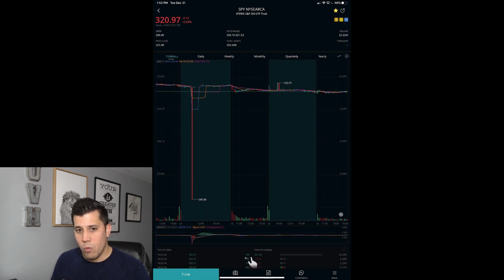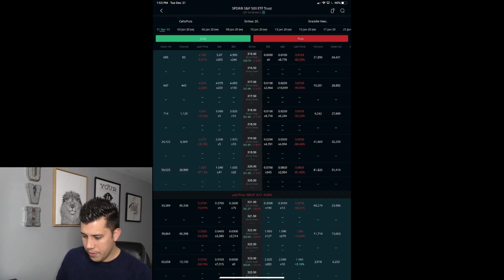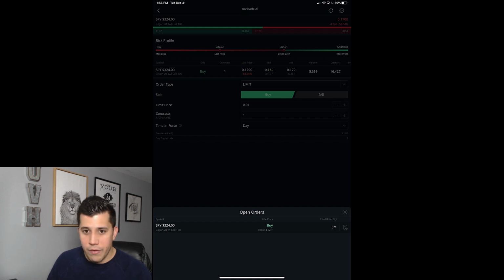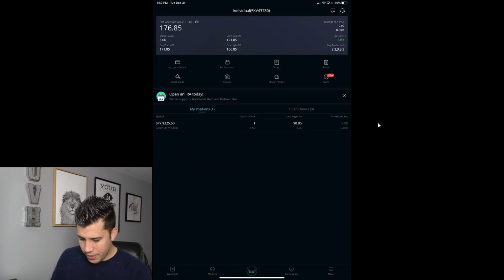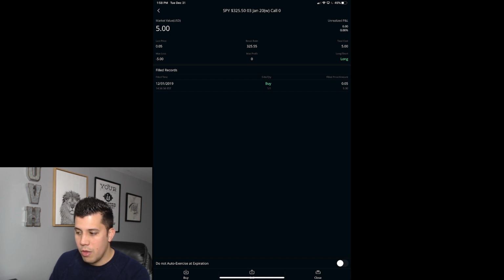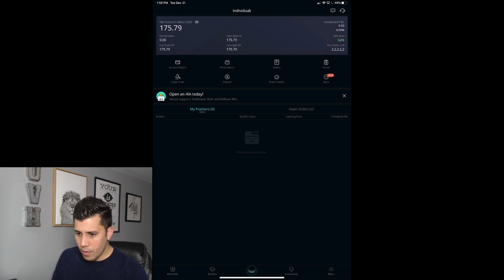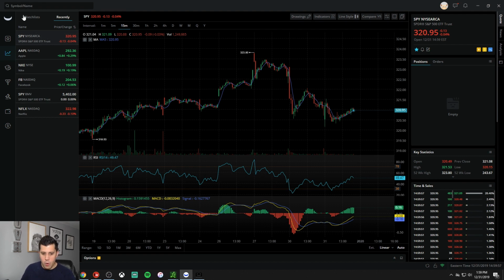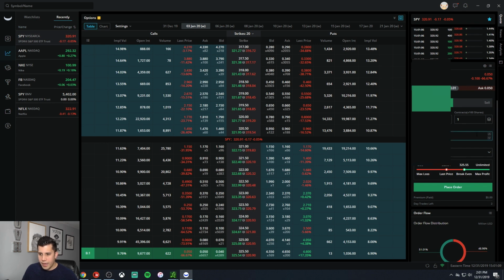How To Buy And Sell A Call Option On Webull Options Trading Beta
Webull makes buying and selling options easy. However there is a lot more to trading options that just buying and selling. We go over how to execute the order and walkthrough some of the features Webull provides. There's a couple things we look out for when purchasing options. Anyone can buy and sell options, it takes skill to trade them successfully and profitably.